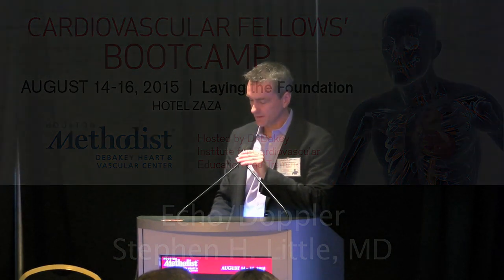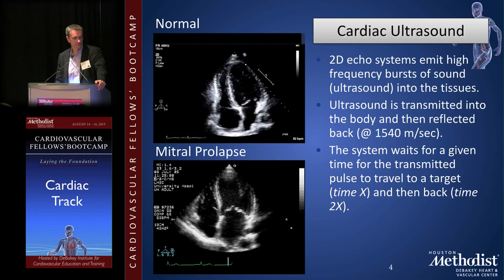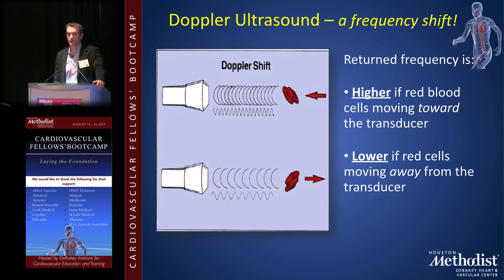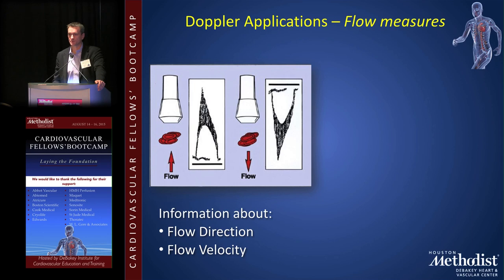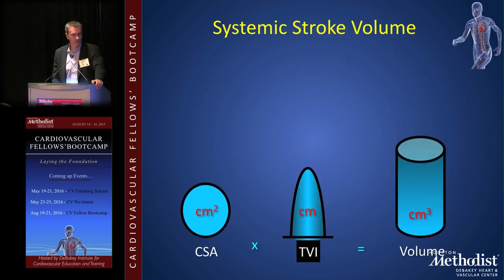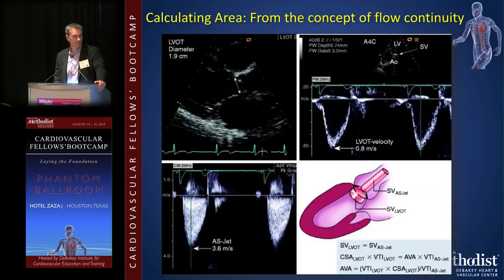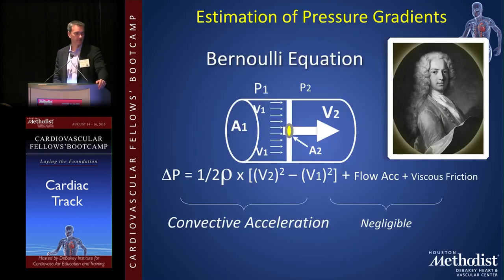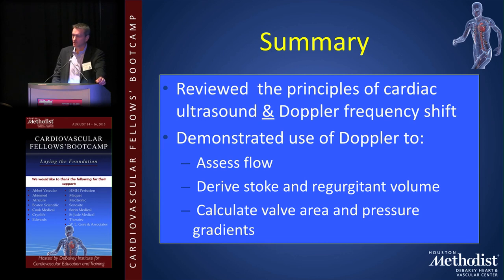Echo/Doppler (Stephen H. Little, MD)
"Cardiac Imaging Session"
Echo/Doppler (Dr. Stephen H. Little)